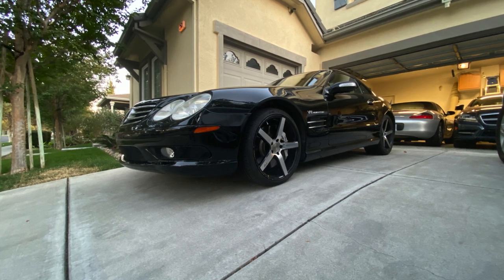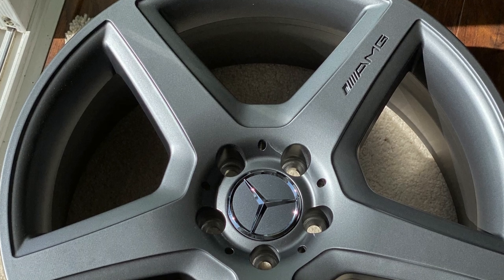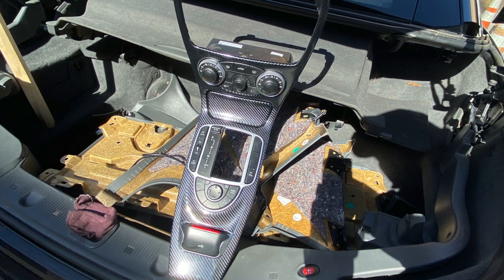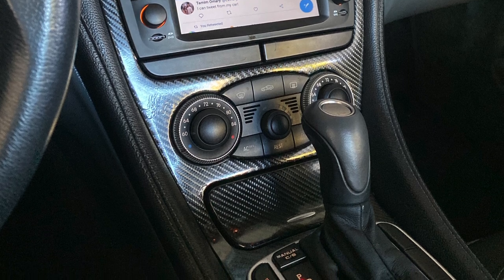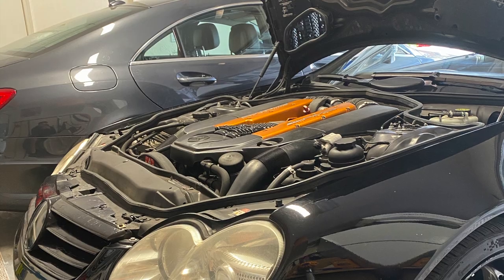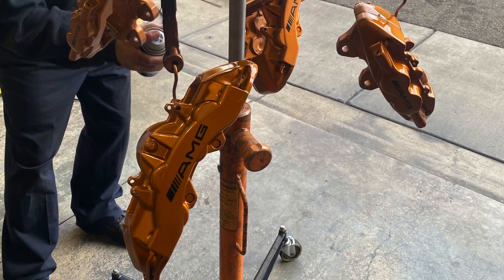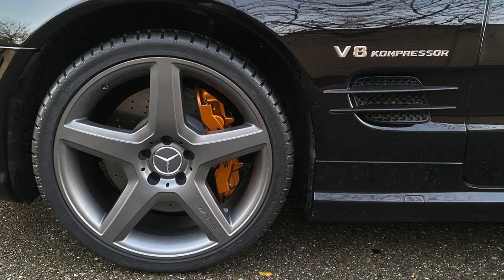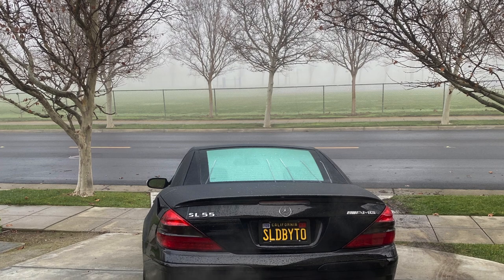How to paint AMG calipers (STORY) | SL55 pt 2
Here's my second video!
Today ill be going in-depth on my first few mods on my sl55.